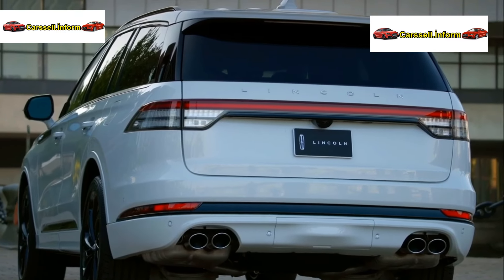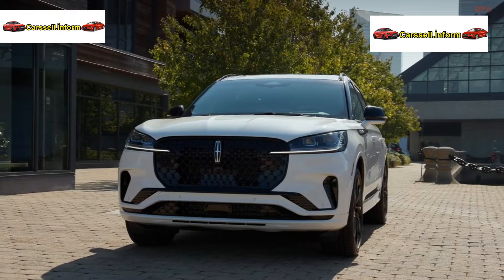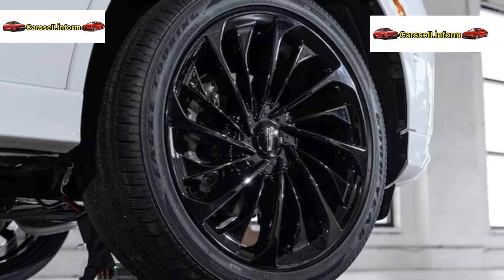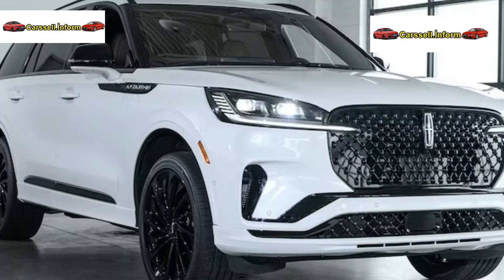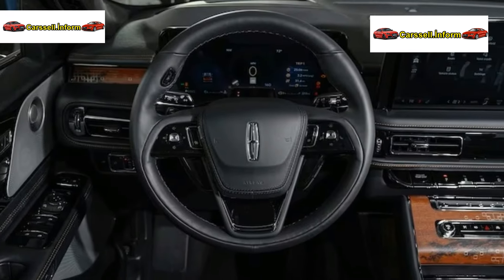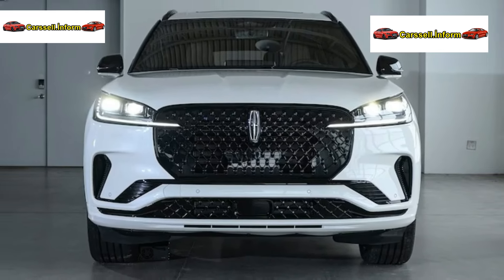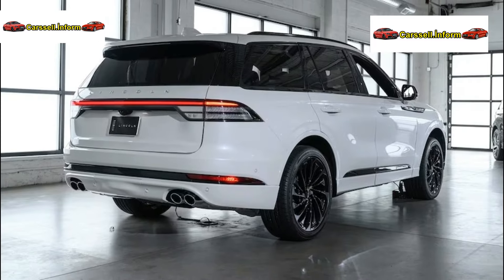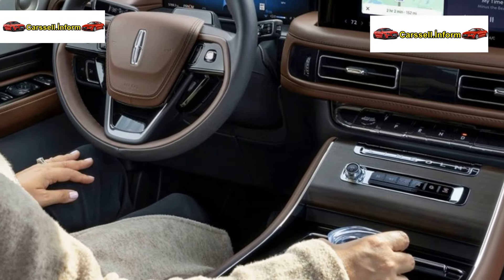2025 LINCOLN AVIATOR | FIRST LOOK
🚗 2025 Lincoln Aviator & Navigator - Ultimate Luxury SUVs Unveiled! 🚀

In this video, we dive deep into the latest updates and features of the 2025 Lincoln Aviator and Navigator models. From interior redesigns to advanced technology, we cover it all!

🌟 Key Features:

Interior Redesign
Black Label Edition
Hybrid Options
Cruise Control Enhancements
Trim Levels and Configurations
🛠️ Common Issues & Recalls:
Stay informed about potential challenges and recalls associated with the 2025 Lincoln Aviator and Navigator models.

🤔 Have Your Say:
What are your thoughts on the new Lincoln Aviator and Navigator? Share your opinions in the comments section below!